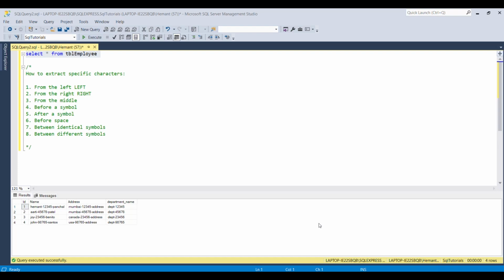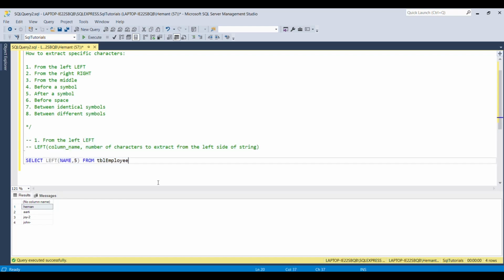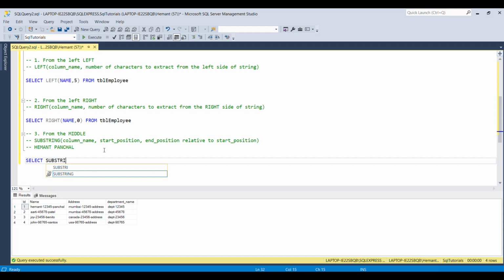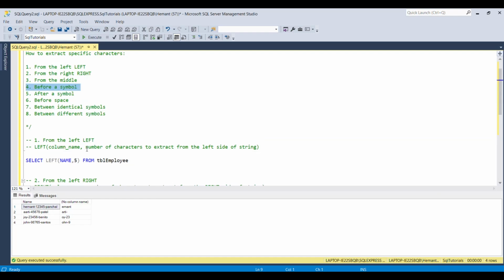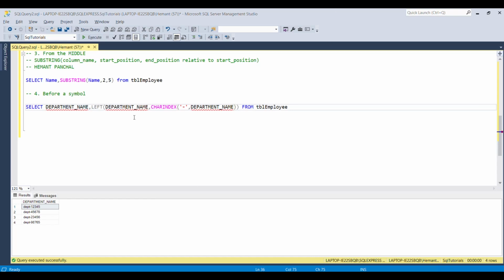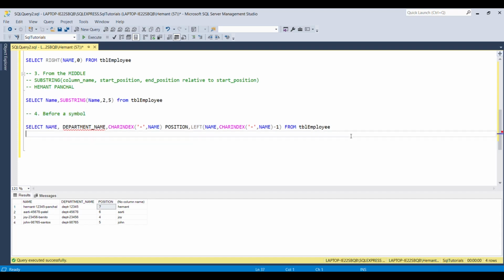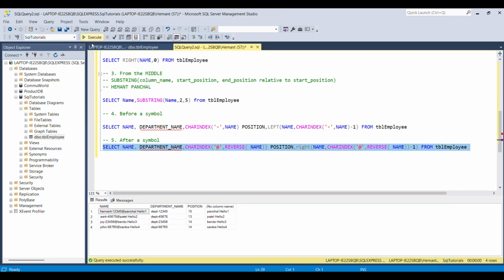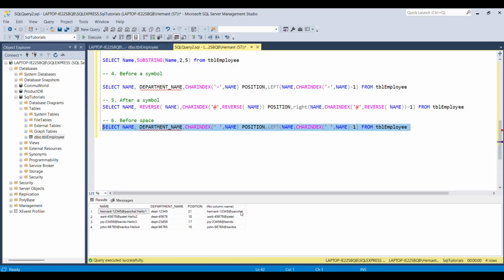LEFT, RIGHT, SUBSTRING and CHARINDEX functions in Sql Server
In this video, we will check how below built-in string functions can be used in SQL server.

1. LEFT()
2. RIGHT()
3. SUBSTRING()
4. CHARINDEX()

SQL in-build functions?
Sql tutorial
Sql tutorial for beginner
Frequently used sql built-in functions